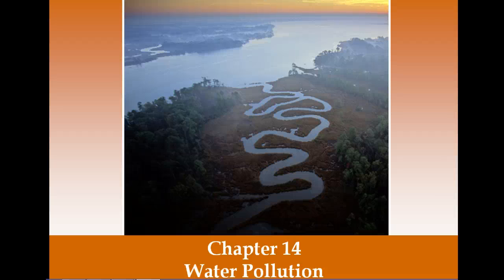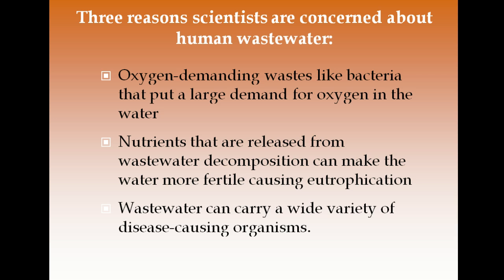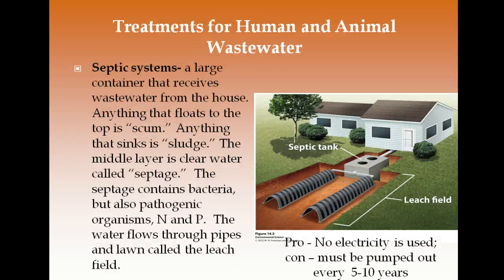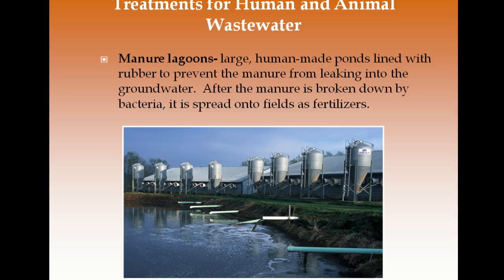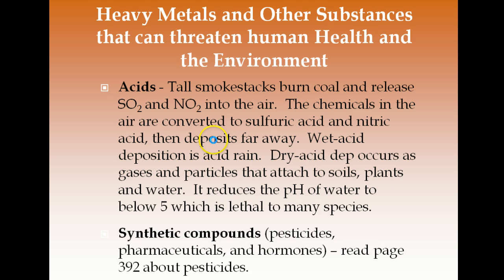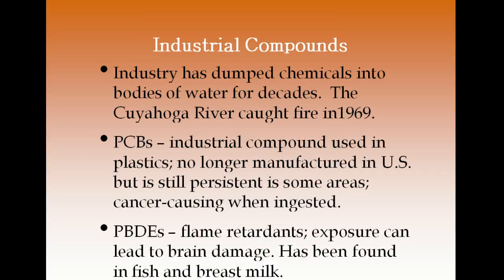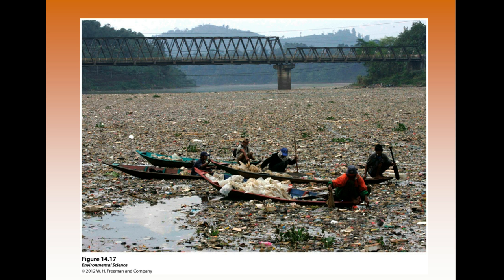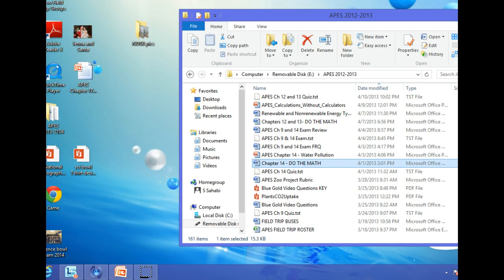APES Chapter 14 Water Pollution